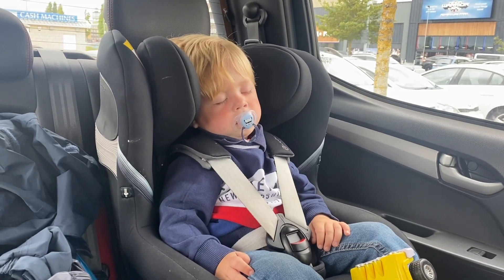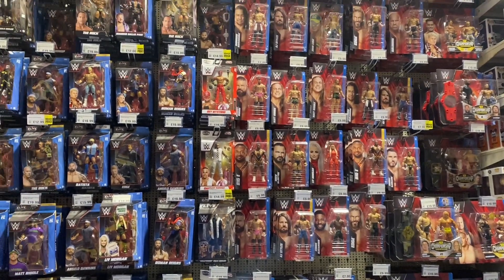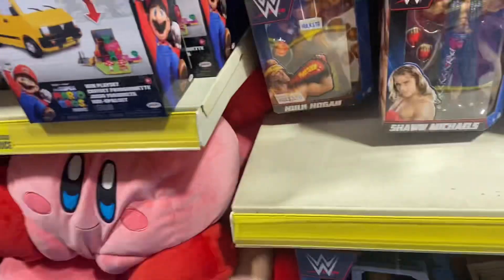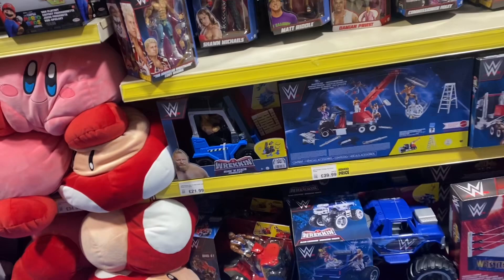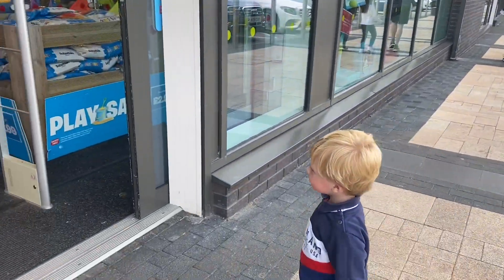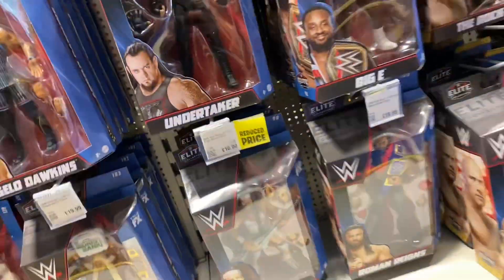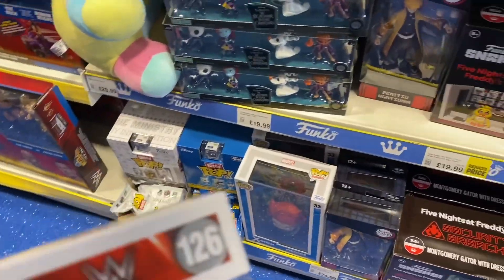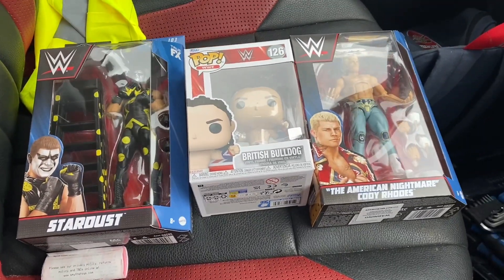This WWE Figure Hunt was a NIGHTMARE